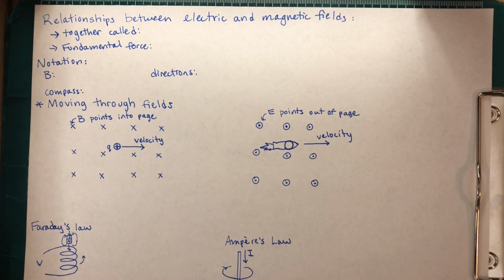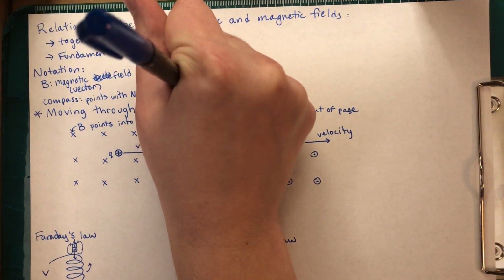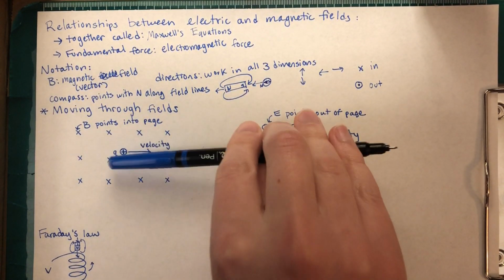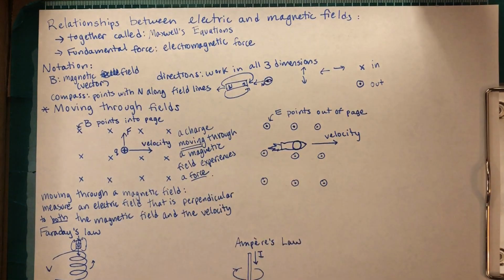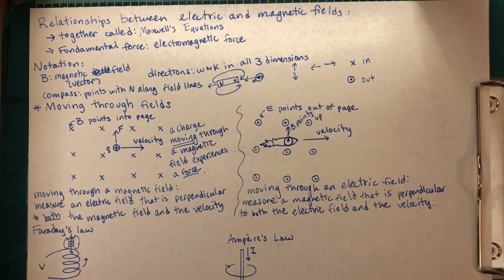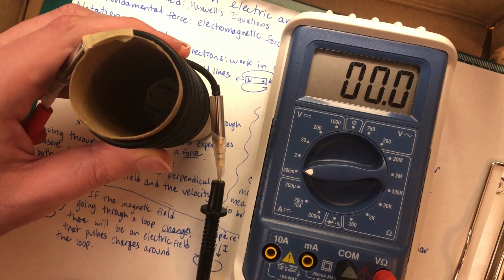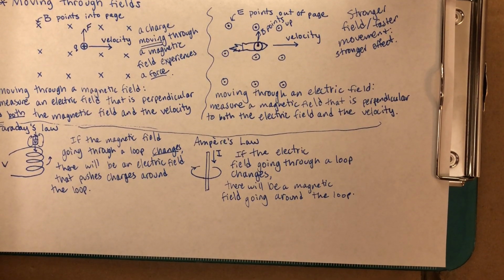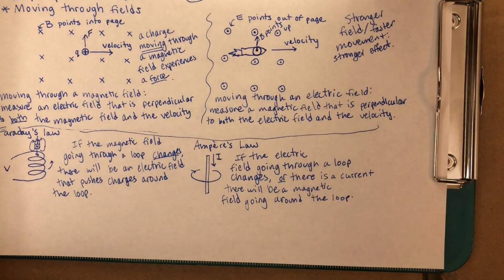Relationships between electric and magnetic fields